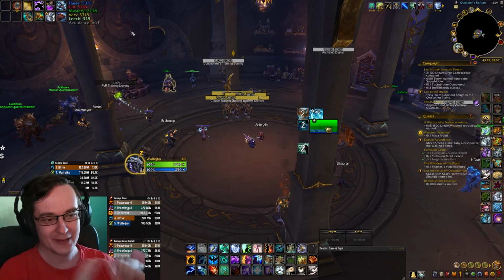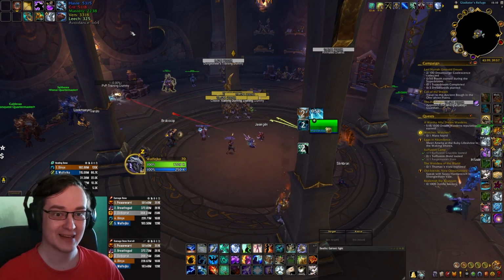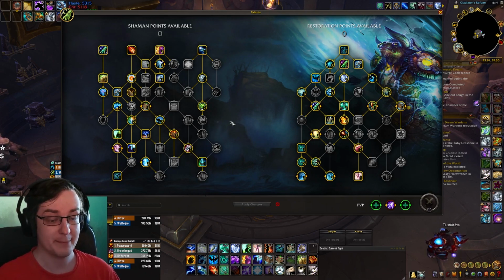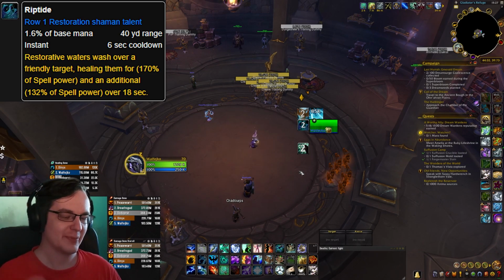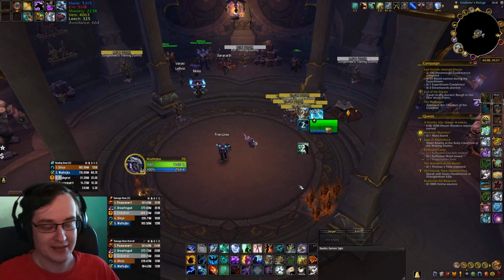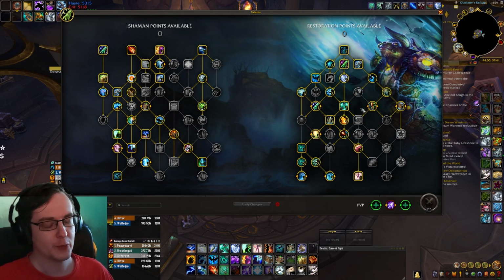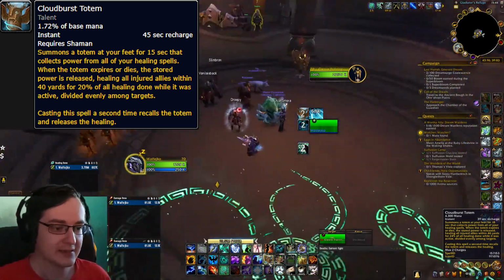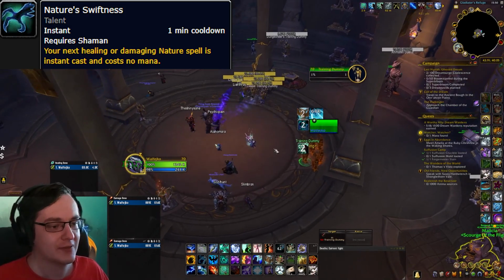RESTORATION SHAMAN - Dungeons/M+ GUIDE (Season 4 - 10.2.7 Dragonflight)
Sorry for bad sound quality in this one. (Recorded in wrong file format by mistake)

Talents import: BgQA7dFHISiZRvWu4x4NMgmZAAAAAAAAAAAAAAIpJRSSKJlkik0E0gkSQQJJEASLJQIKJJRSgA

Same guide in text on my Discord! (my WA and VuhDo profiles too)

Any questions ? Stop caring if your question will sound 'stupid' and just ask ;)
Thinking your problem is too big to ask for help in comment ? Hop on Discord to chat!

Discord - Check for text guides and news!

00:00 Stats
01:14 Talents
09:22 Gameplay/Priorities/Rotation
18:31 Master of the Elements
20:18 Cloudburst Totem
24:39 Rest of cooldowns
29:05 Dealing damage

-level 28
-Streaming World of Warcraft variety of games
-I have anxiety and depression.7 years of deteriorating lead to my life become sitting home behind closed doors. Nevertheless many tries, I'm unable to keep ''normal'' job and almost unable to leave home. So I'm trying to do at least something ''useful'' and improve health a bit.